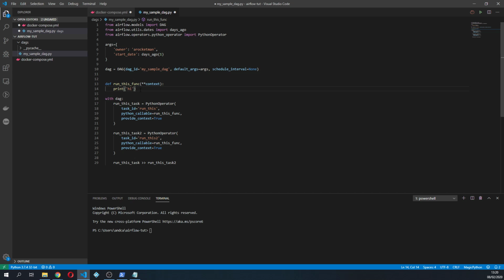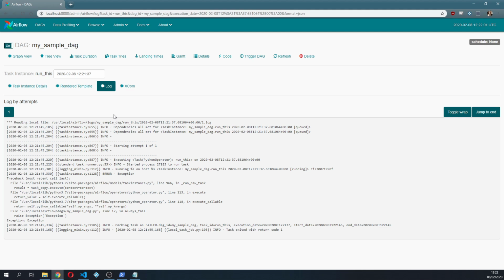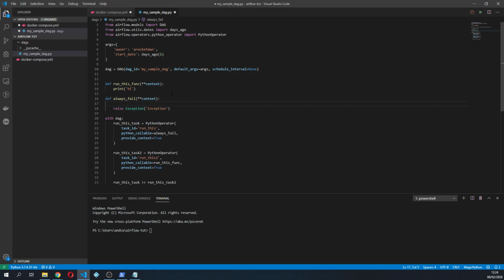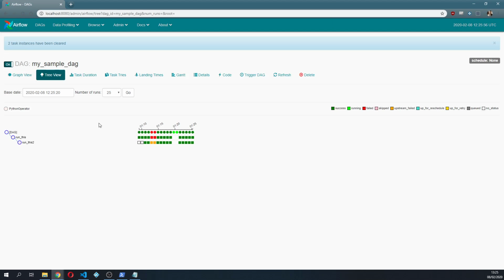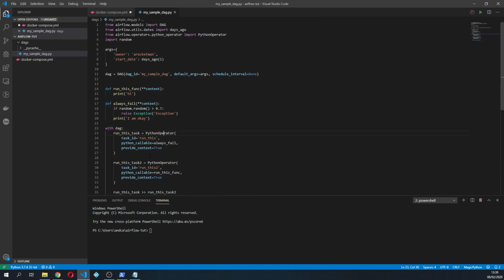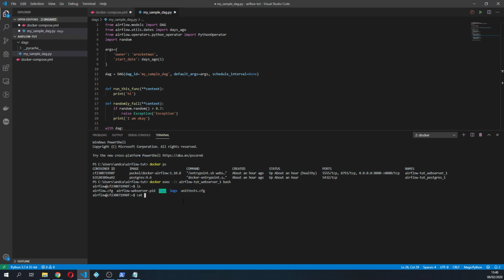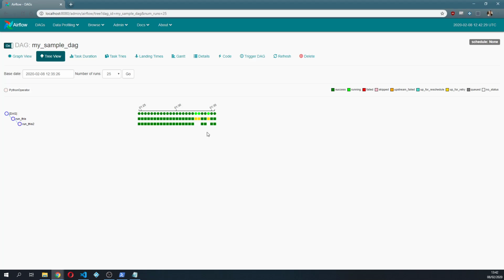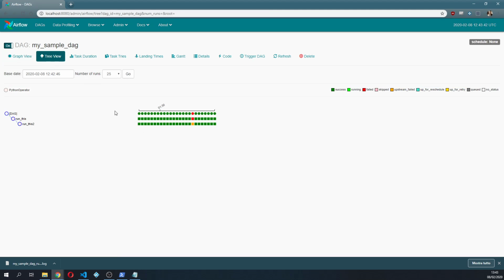[Getting started with Airflow - 3] Understanding task retries